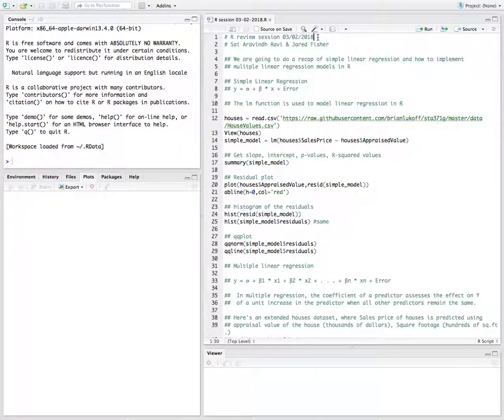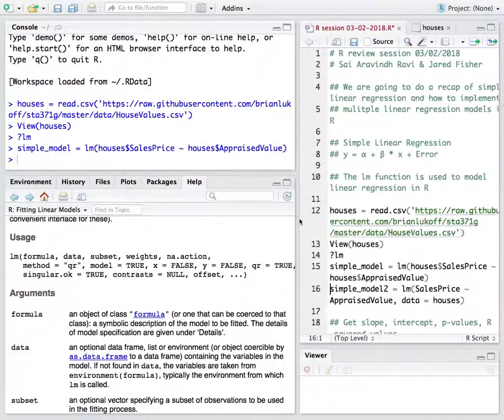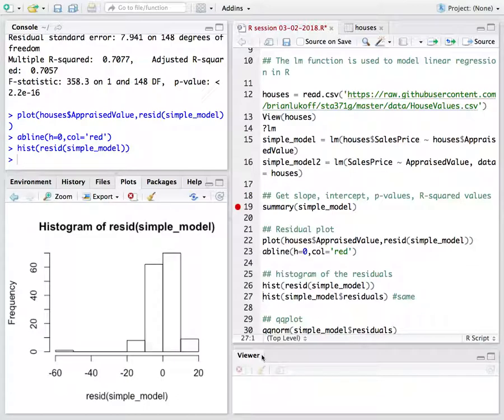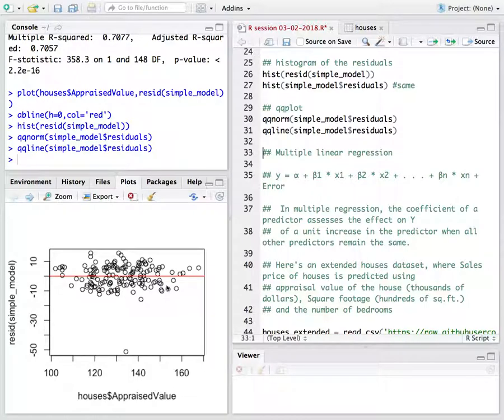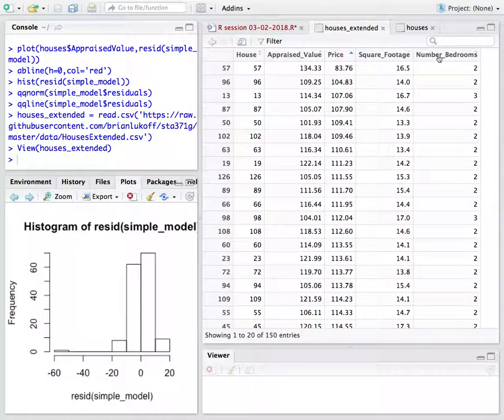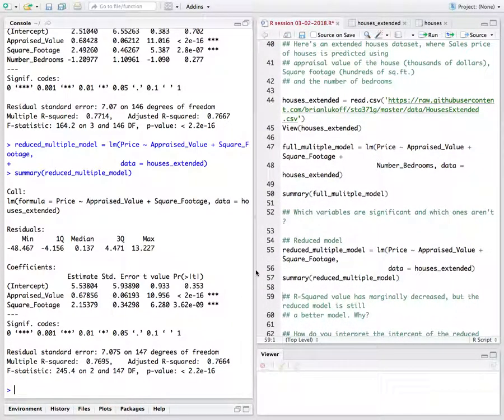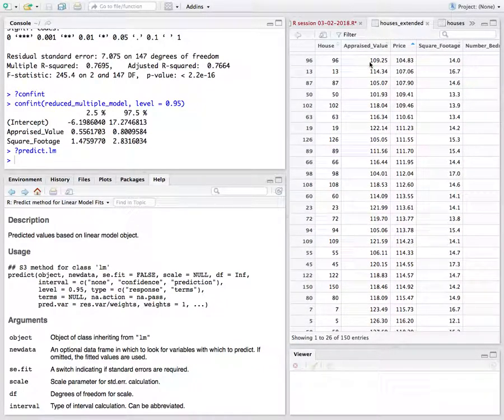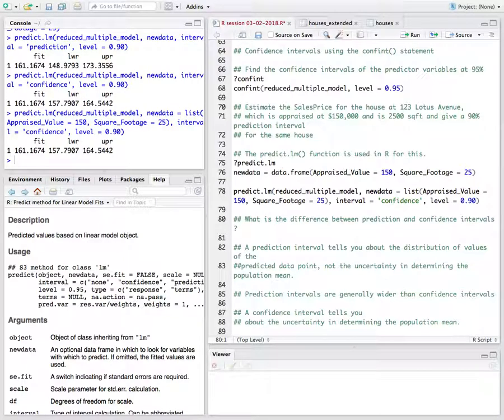STA317G R Help Session #5, from March 2, 2018